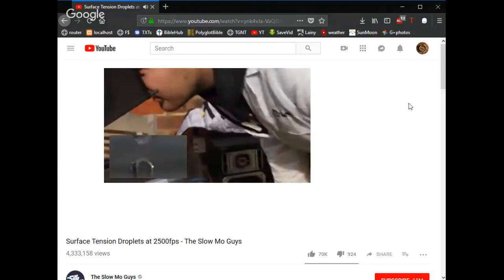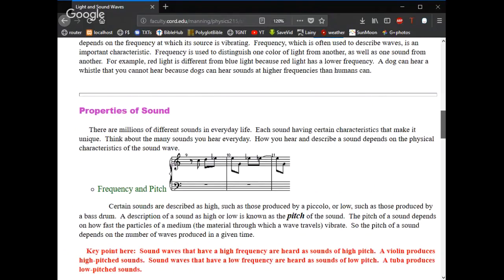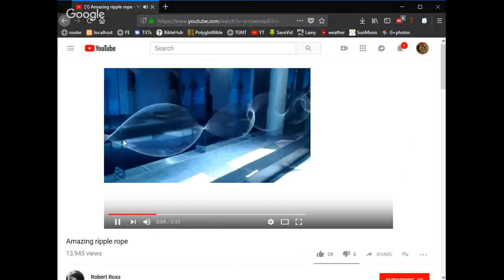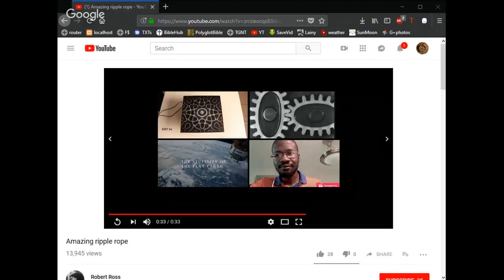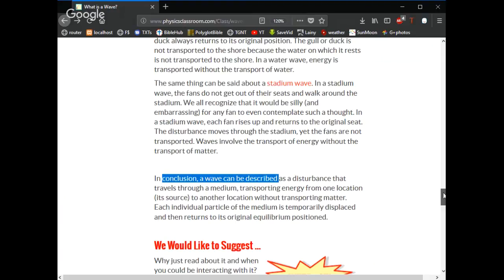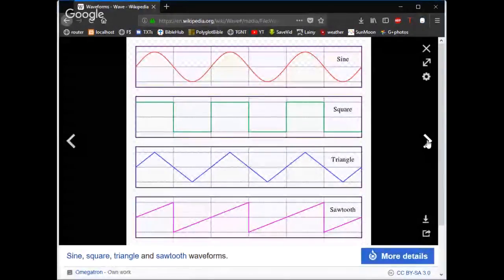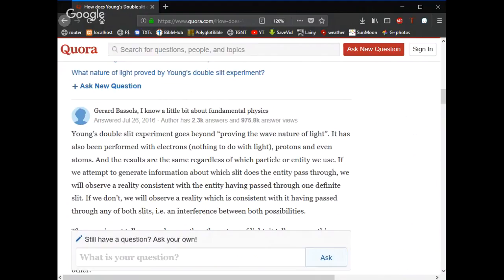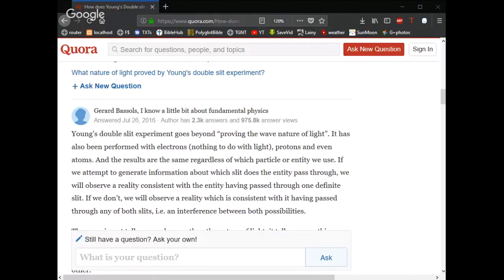Let There Be Light: Making Waves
In physics, the two main types of waves are mechanical and electromagnetic. In this video I will take a look at the properties of light, a type of electromagnetic (EM) wave. But we have to understand waves in general before we can look at one particular type--- and whether it's a wave at all.